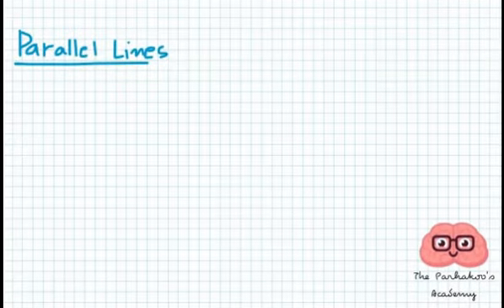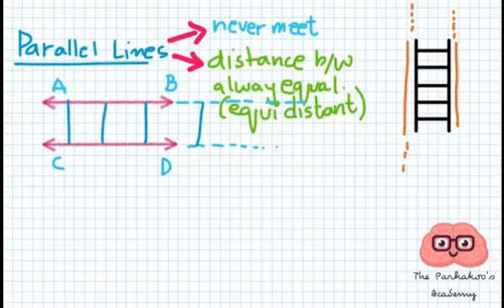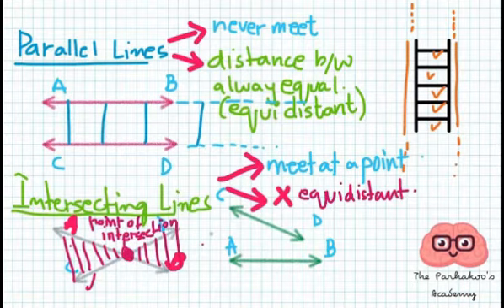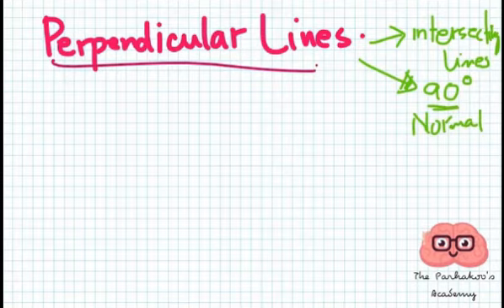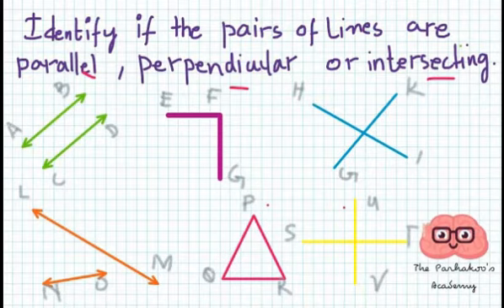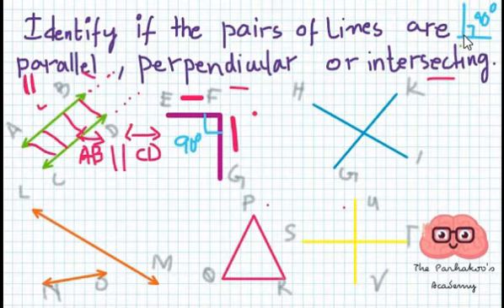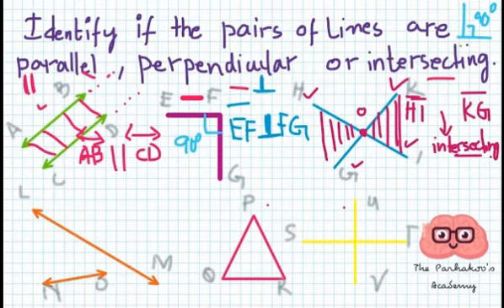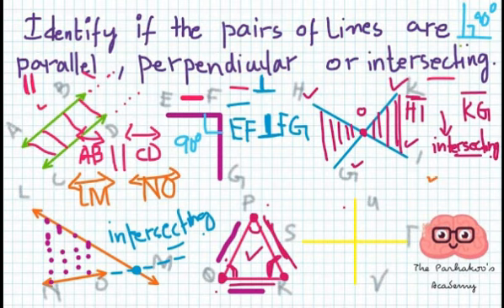GEO-Different Pairs of Lines